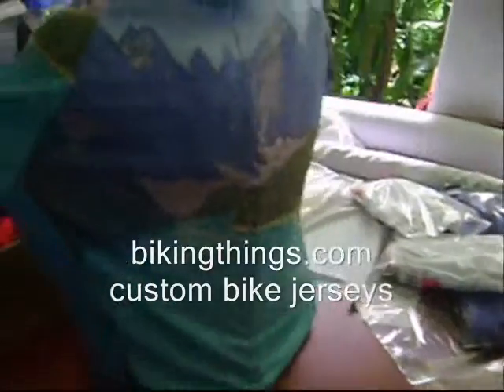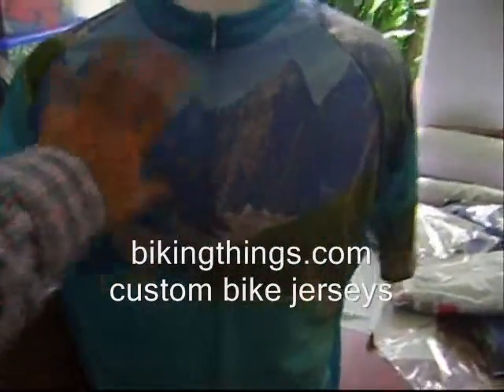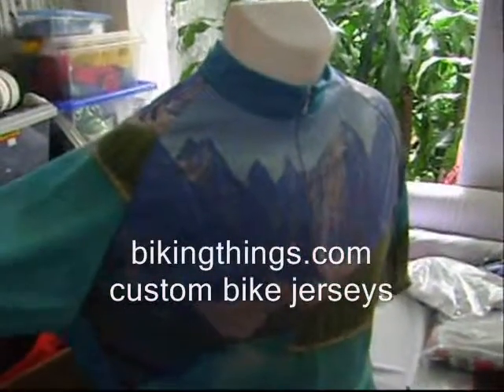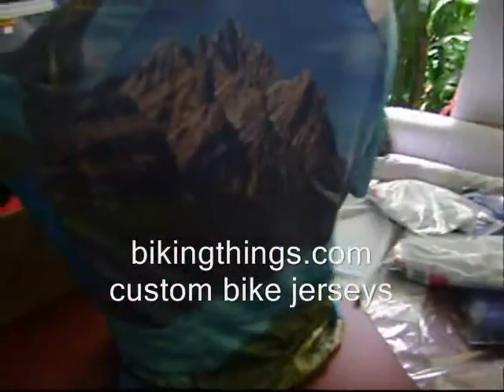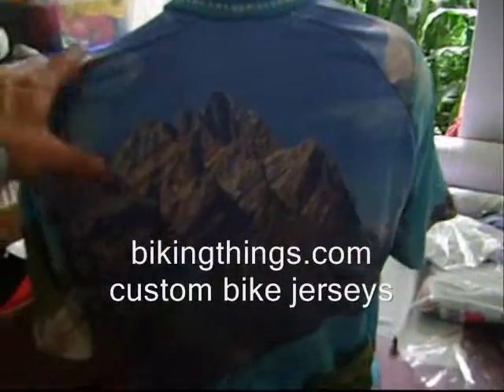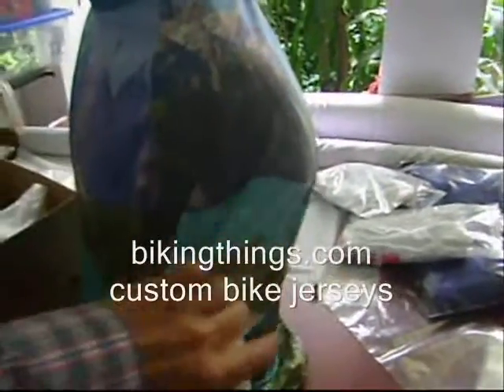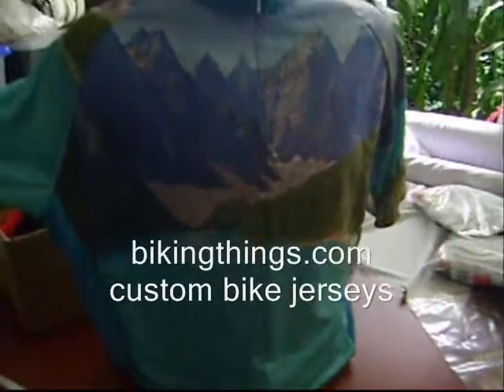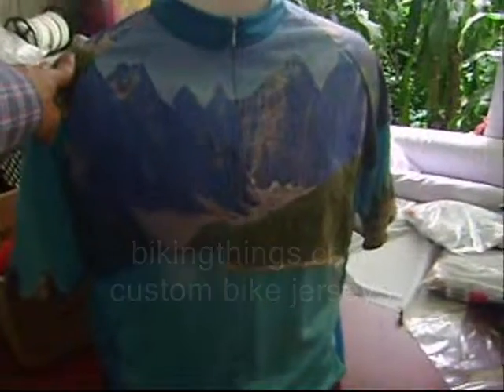custom picture bike jersey, any picture on a cycling shirt, bikingthings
you can have any picture on a bike jersey, running shirt, amazing digital sublimation. perfect for your own pictures, on a tech fast dry fabric, digital sublimation